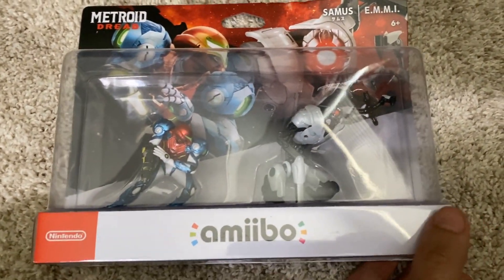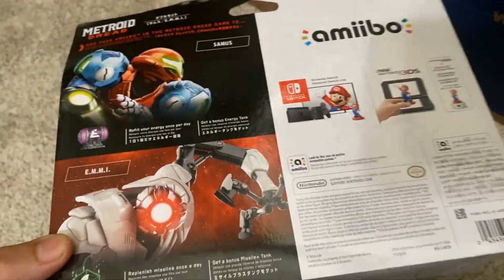Video Game Figure - SAMUS SAMUS/E.M.M.I. 2-in-1 Pack Amiibo Quick Review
Here's the link if you want to get it

Full product name:  Video Game Figure - SAMUS SAMUS/E.M.M.I. 2-in-1 Pack Amiibo